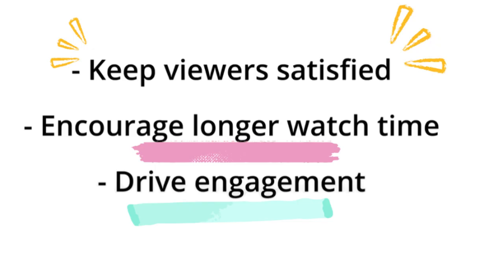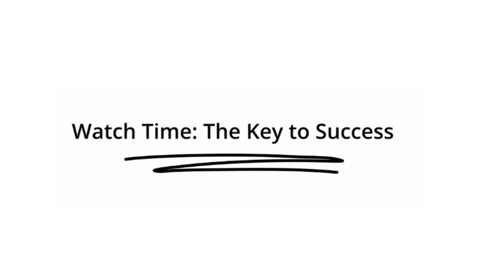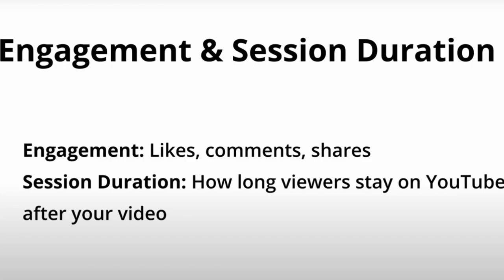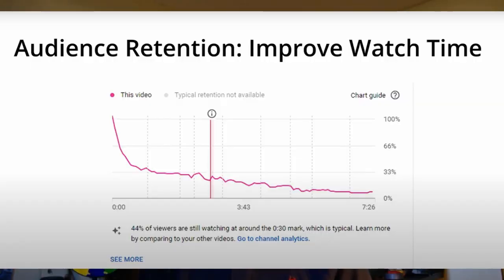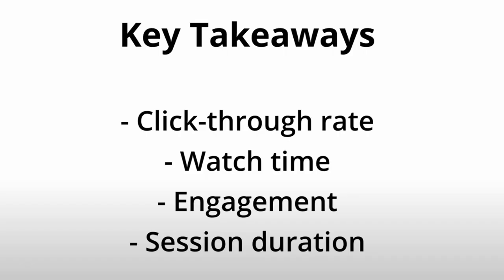Why Some Videos Get Tons of Views and Others Don’t!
In this Digital Fix Pro episode, we're diving deep into the YouTube algorithm and how it impacts your youtube growth. Whether you're just starting a youtube channel or are a seasoned content creator, understanding the youtube algorithm is essential for content discovery. Check out these youtube tips to help your youtube video get more views.

To get into the Shifting Gears Community and learn about Funnels, Automations and YouTube, go